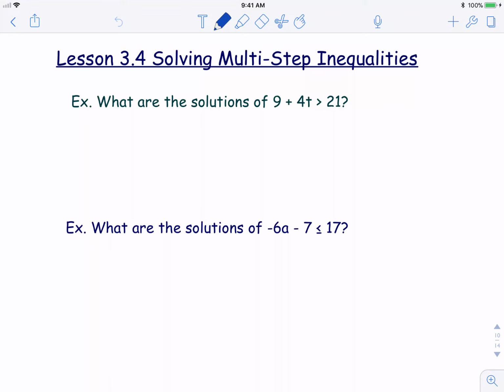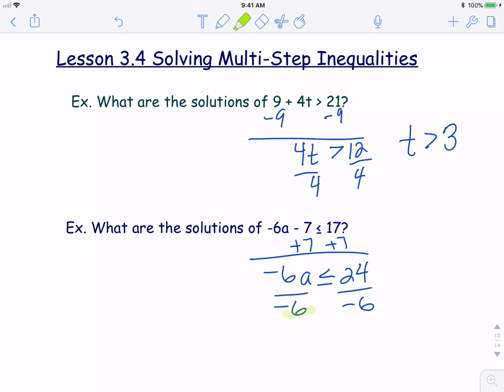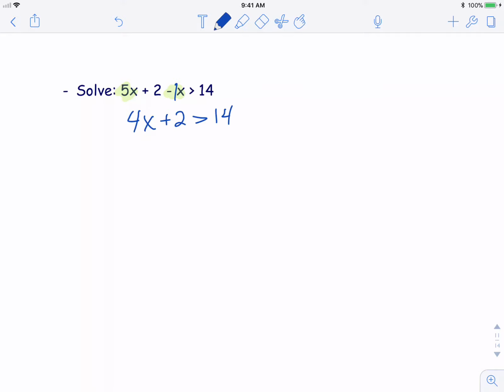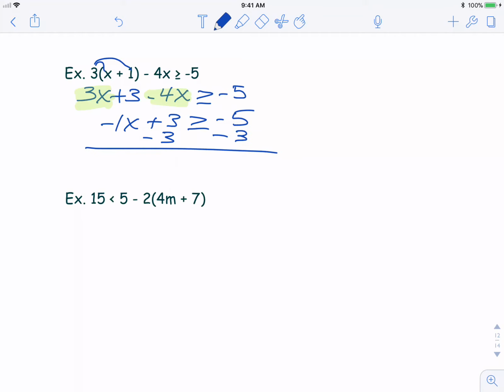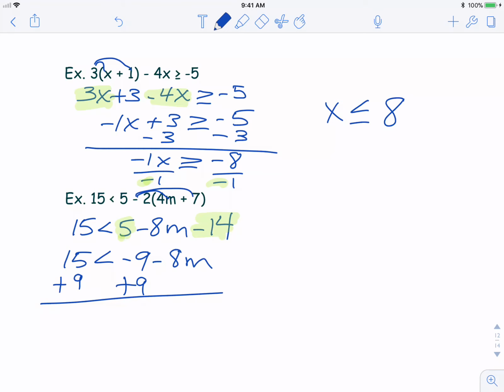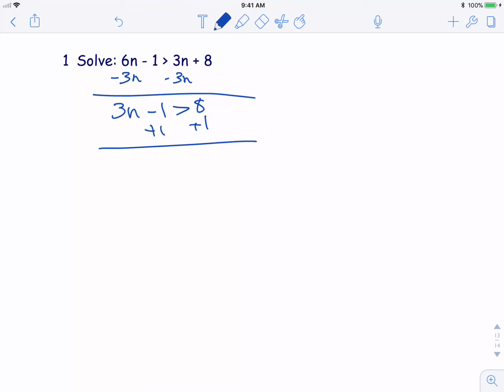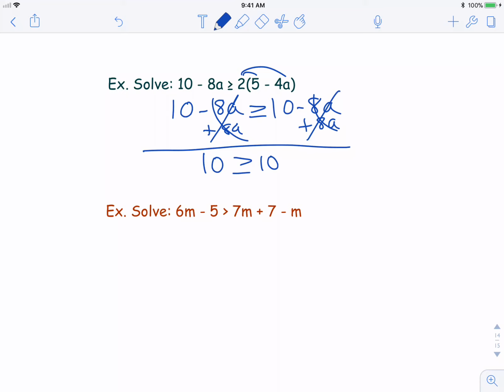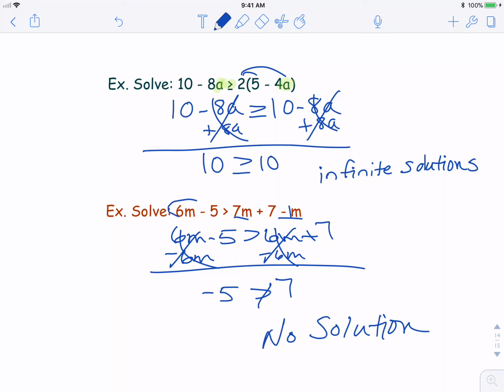3.4 Multi-Step Inequalities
Solving multi-step inequalities using
- inverse operations
- distributive property
- combining like terms
- moving the variable to one side
- having infinite and no solution answers